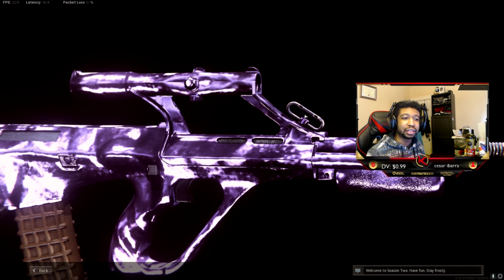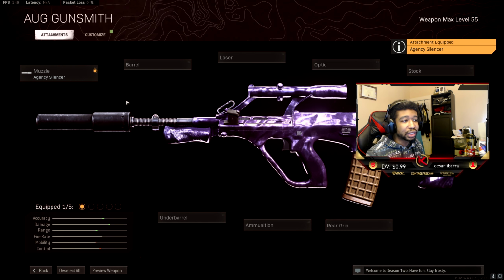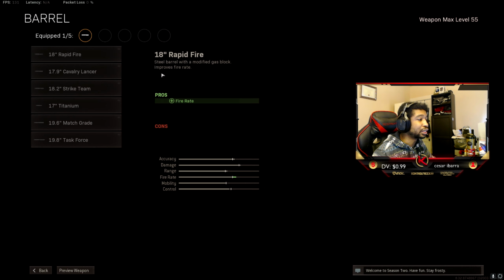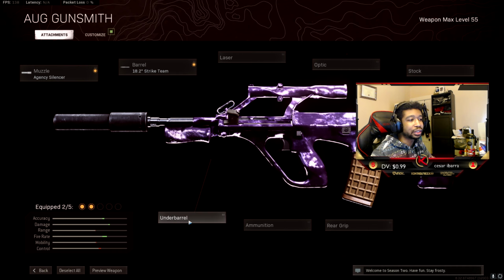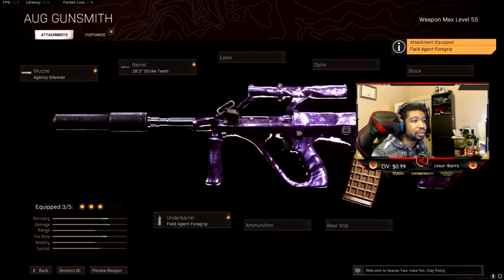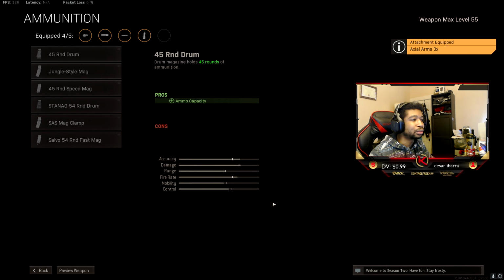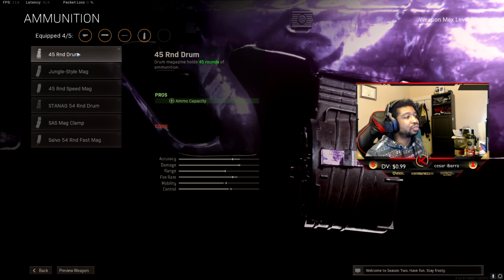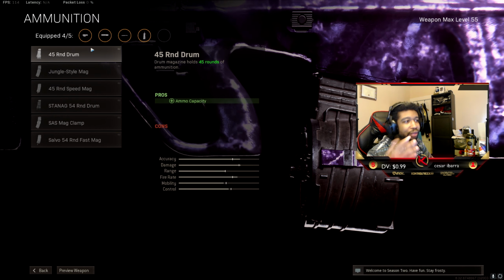USE THIS BEFORE IT GETS NERFED! #1 OVERPOWERED AUG CLASS in WARZONE (BEST AUG LOADOUT)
Today's video we'll be covering the brand new AUG Overpowered loadout in Warzone.